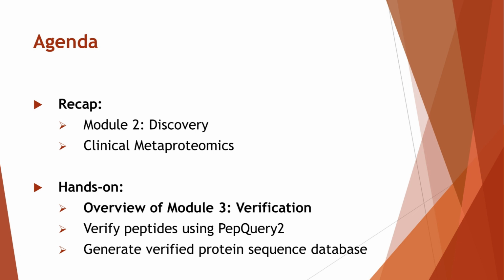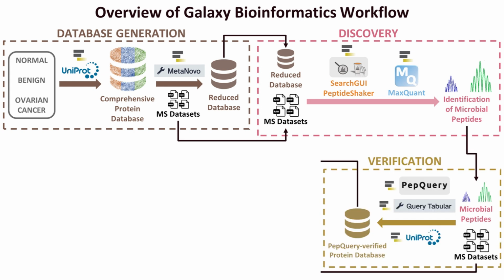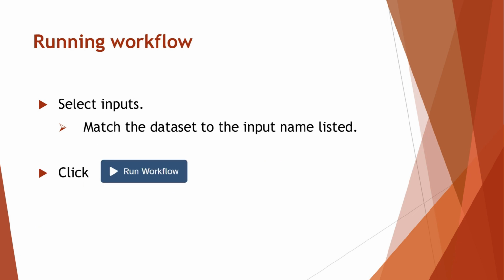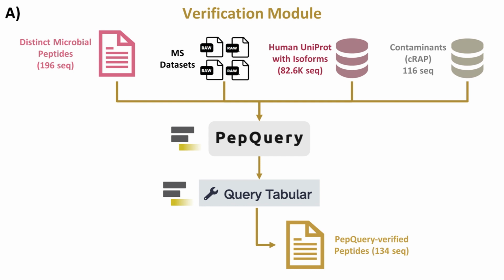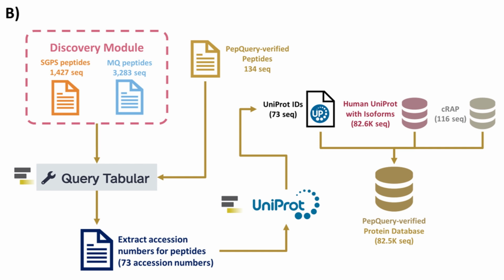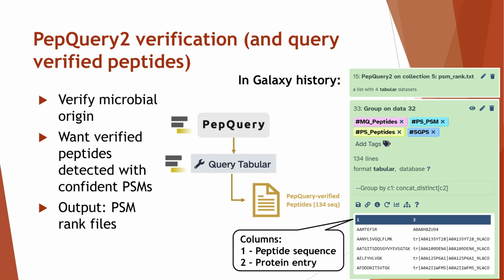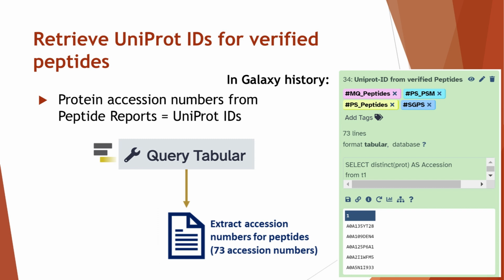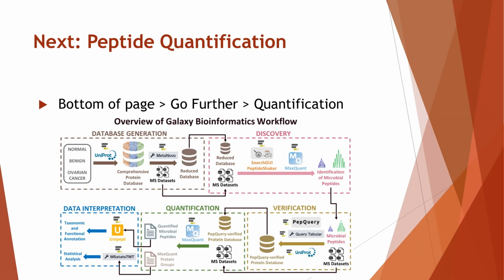(Part 4 of 6) Clinical metaproteomics within Galaxy: Verification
We've identified peptides using SearchGUI/PeptideShaker and MaxQuant. Now in Module 3, we will verify the presence of peptides as well as validate that they are indeed of microbial origin. We will also generate a protein sequence database from these verified peptides that will be used for MaxQuant quantification in Module 4.

Speaker: Katherine Do
Captions: Katherine Do